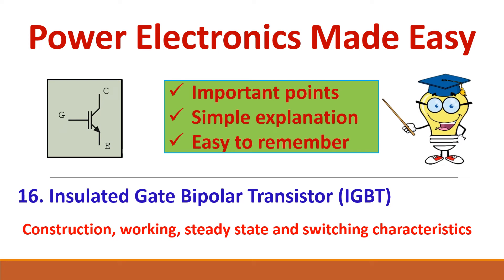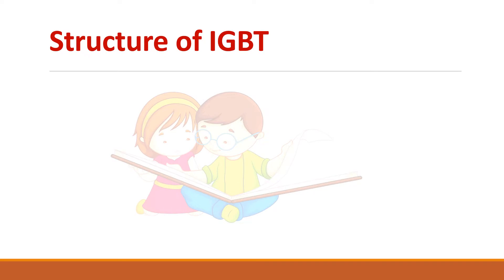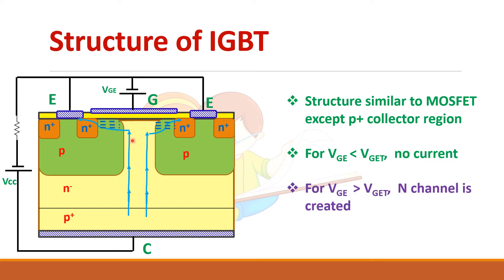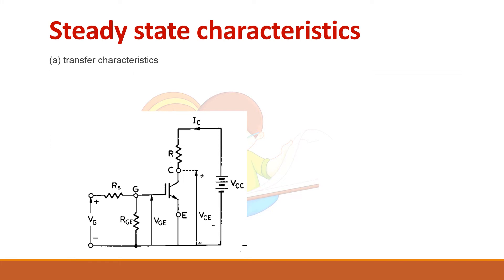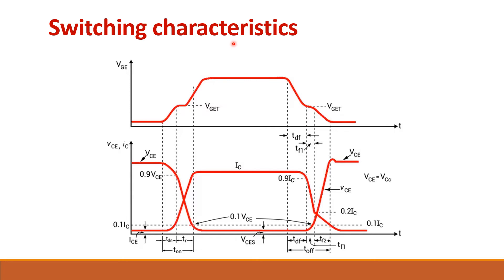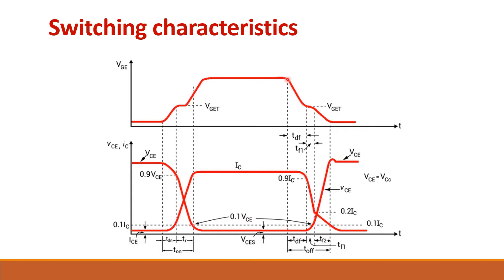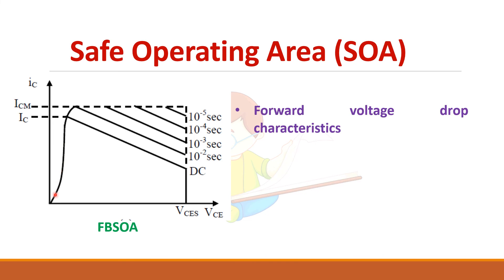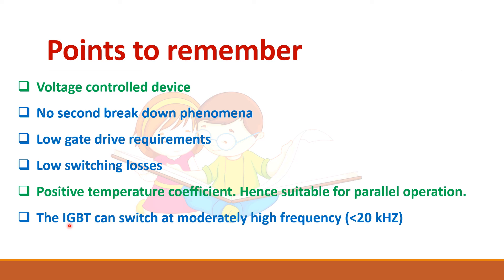Ch 16 Insulated Gate Bipolar Transistor IGBT/construction/switching characteristics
The video is all about IGBT. IGBT is becoming very popular and is widely replacing BJT in most applications.
IGBT construction, working, steady state and switching characteristics are discussed in detail.

# power IGBT, # voltage controlled device,# switching characteristics of power IGBT, # parasitic diode, safe Operating Area of IGBT, Power electronics lecture notes,# power electronics lecture series.,# crash course on power power electronics,